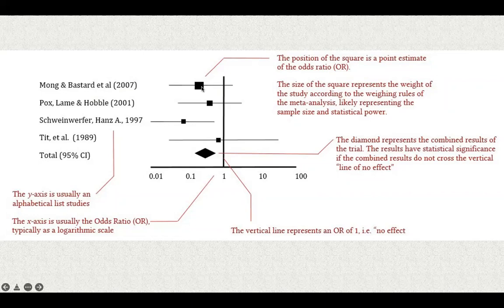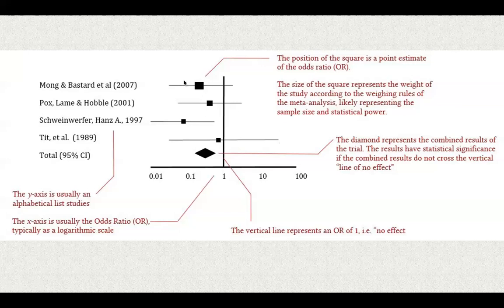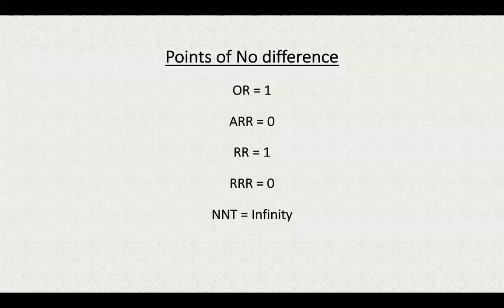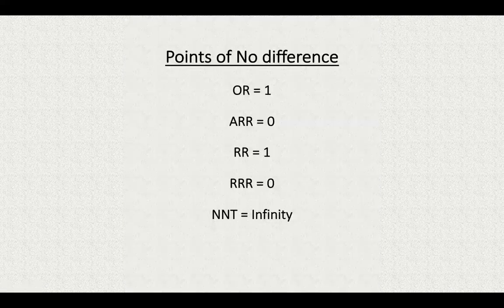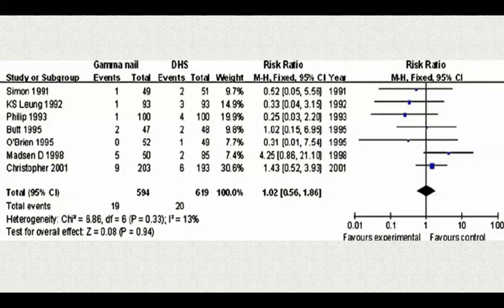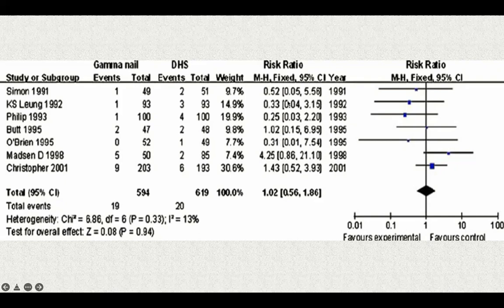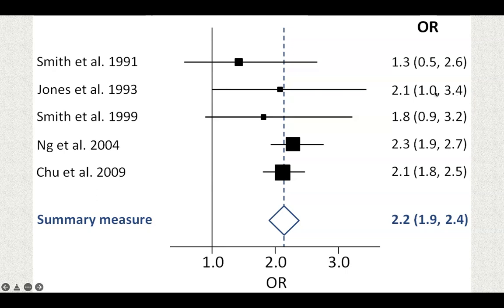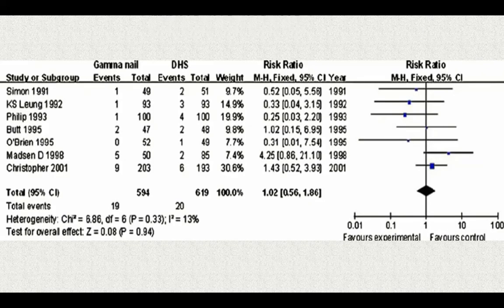MRCPsych paper B - Statistics - How to interpret Forest plot?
The forest plot is one of the most high yield topics tested in MRCpsych paper B. Here in this video, you will find tips on how to decode and interpret forest plot and solve the questions regarding that.